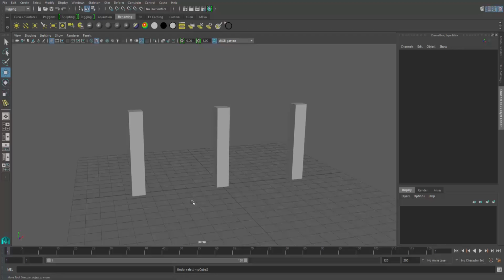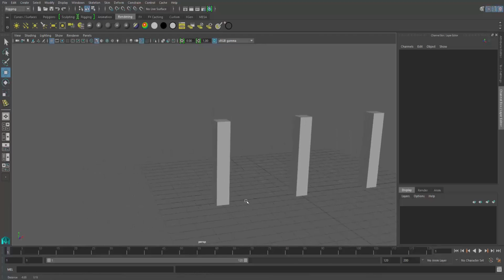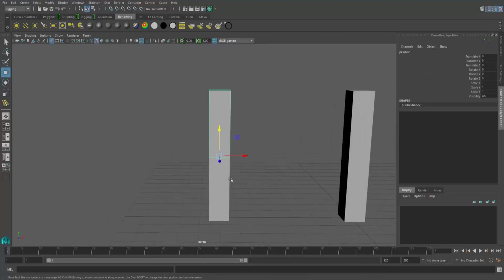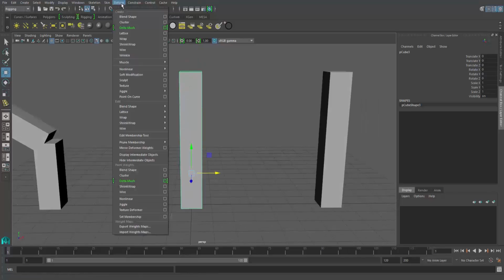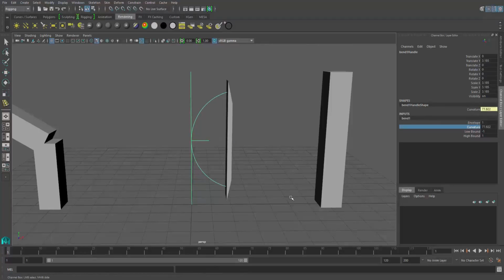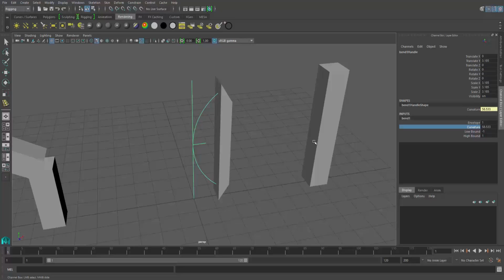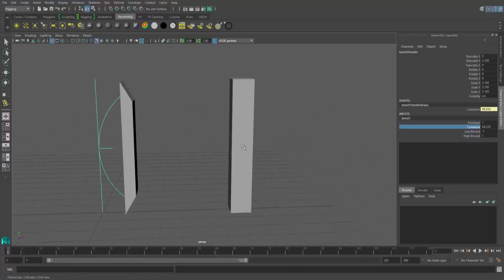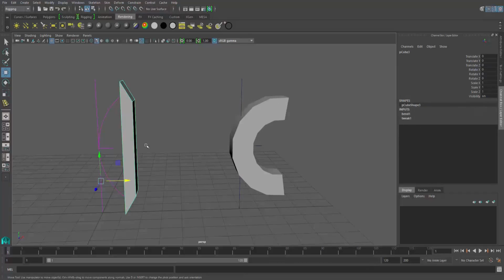Modeling Hard Surface Explained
Game and Simulation Course Video 03 to Maya. This Course will grow and hopefully allow others to become practical 3D Artists. In our modern day motion picture world.